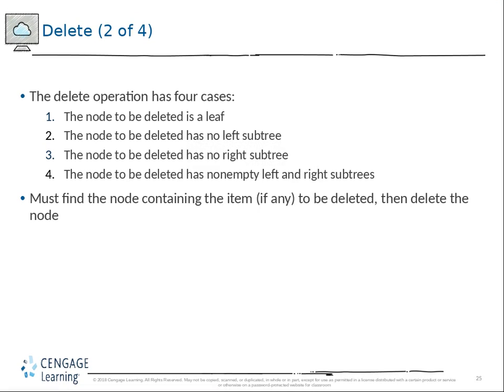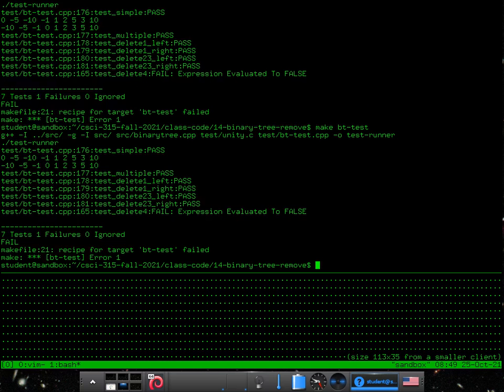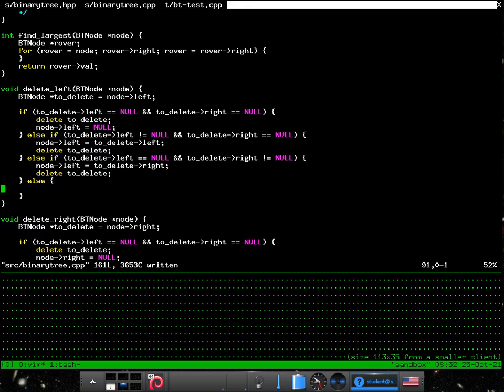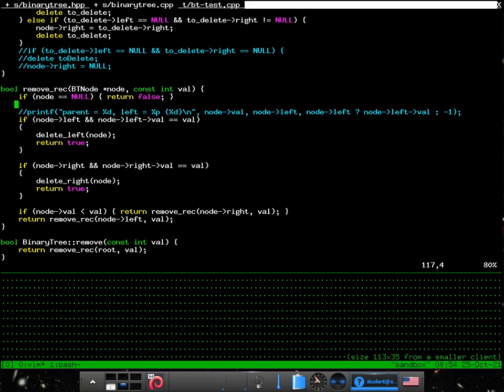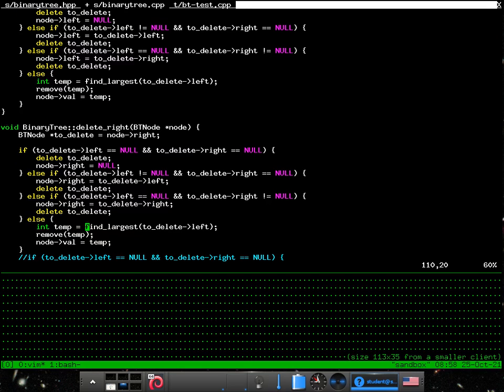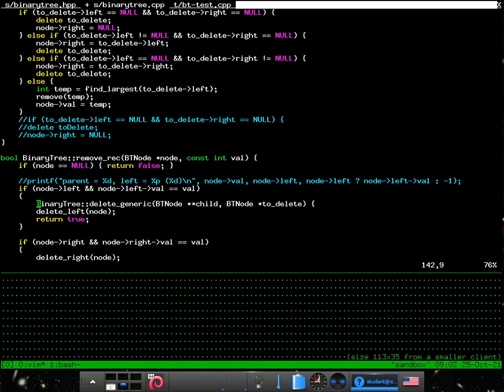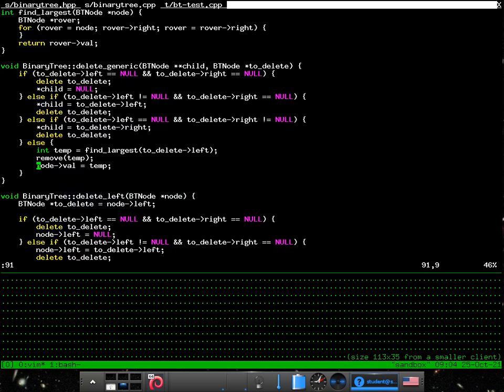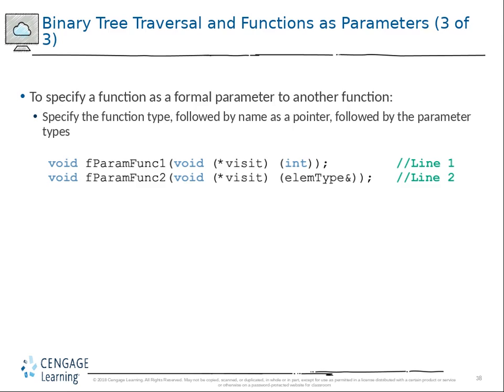csci 315 fall 2021 day14 03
BST remove part 4